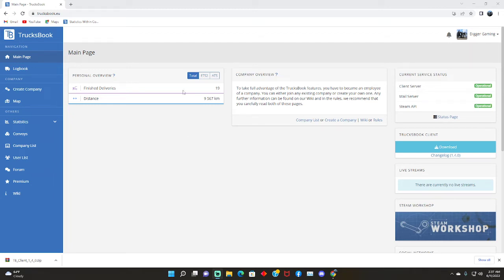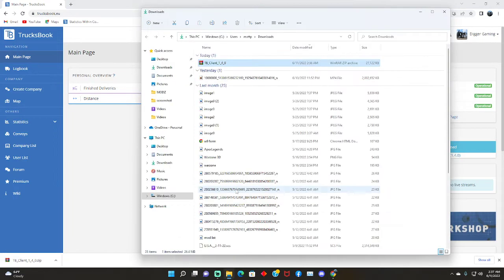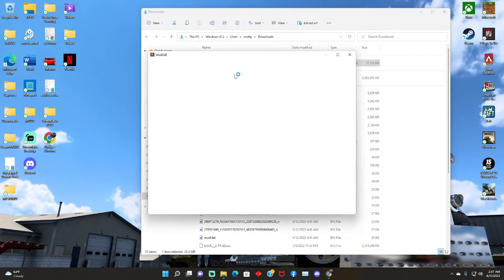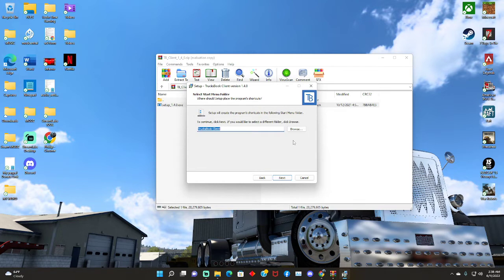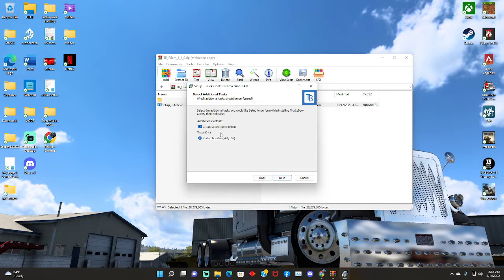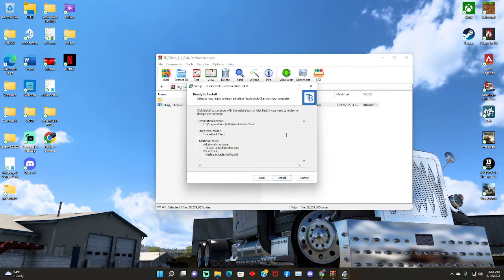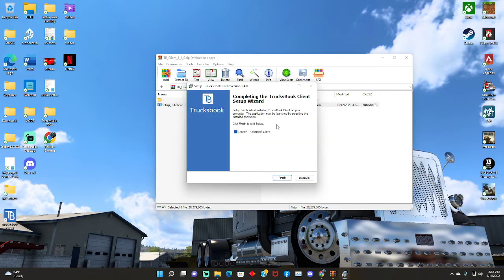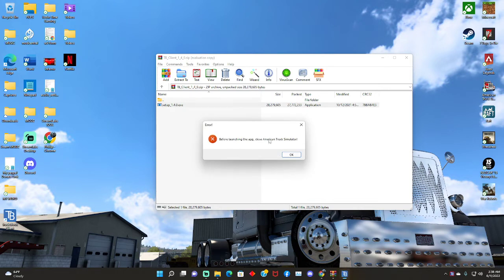Trucksbook not working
My trucks book app for American Truck Simulator isn't working PLEASE HELP..